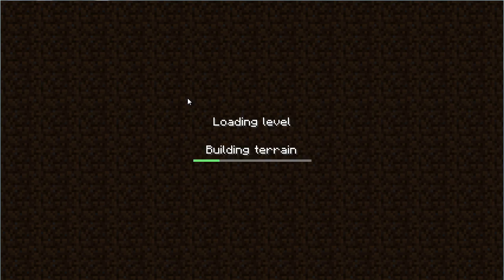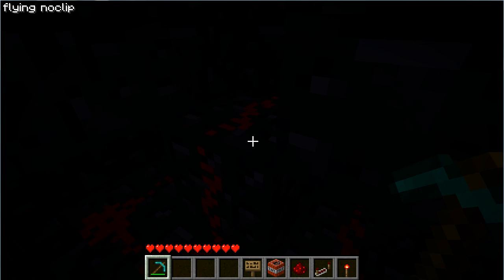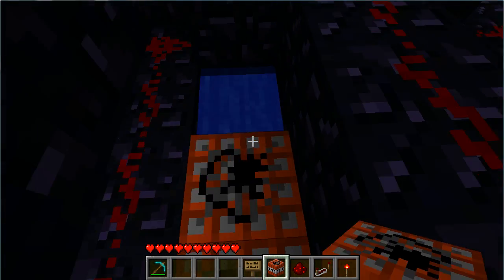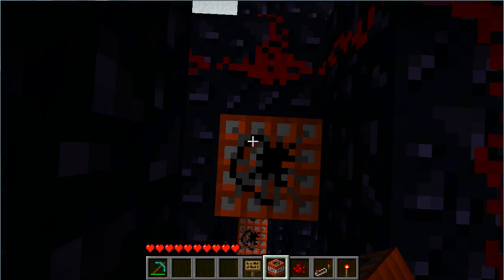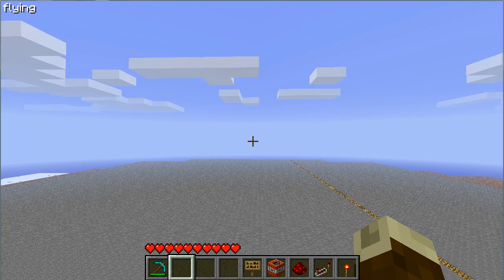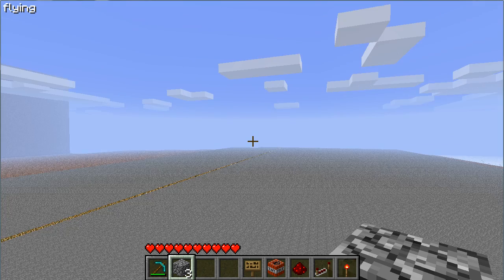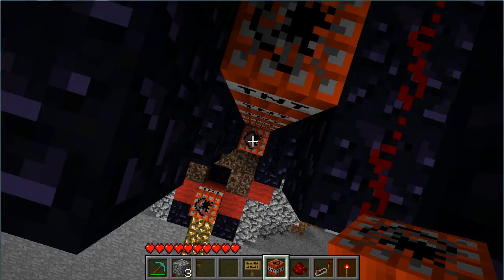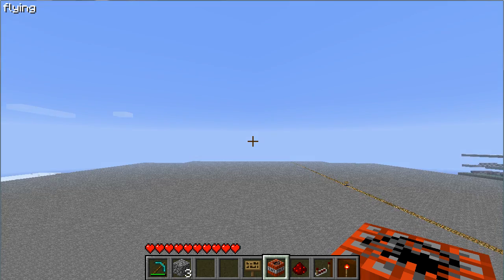Minecraft cannon - The Falcon mk1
61T/93T Firing east. 860m. 'nough said.